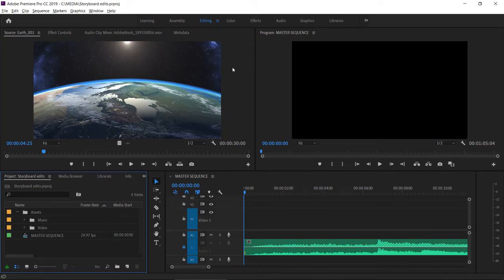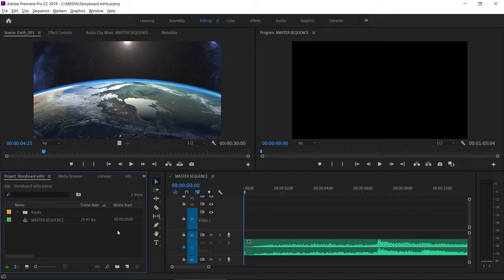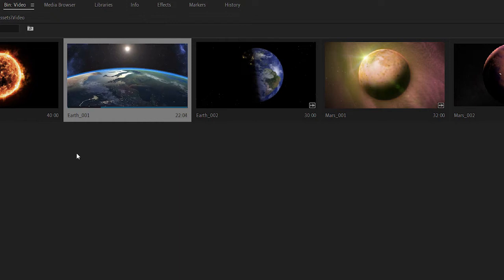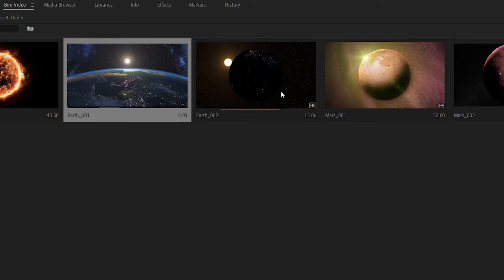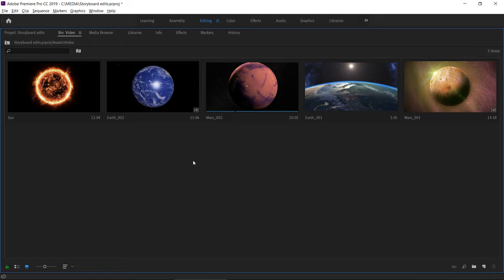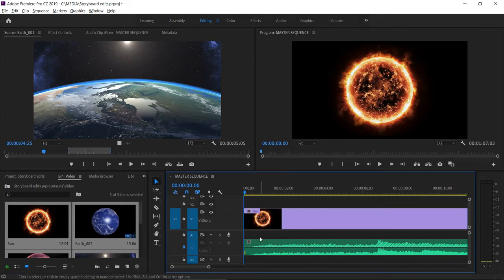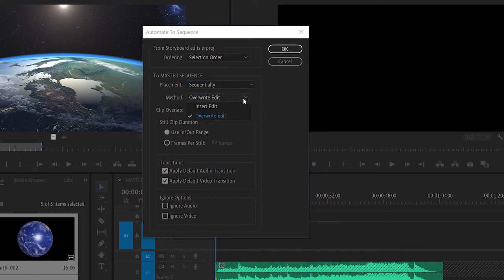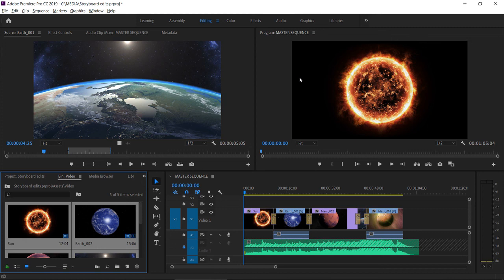6371 storyboard edits